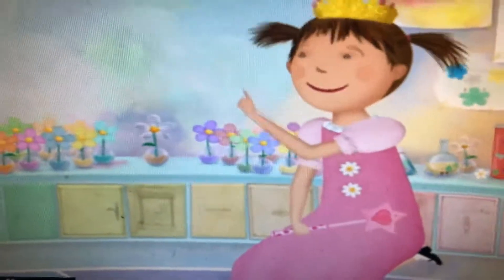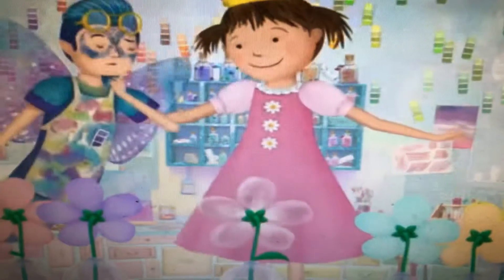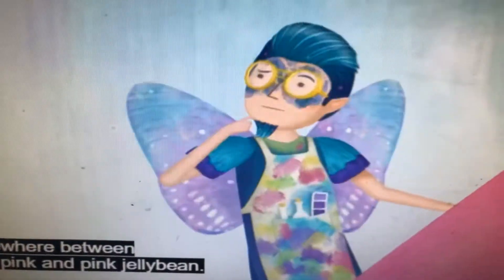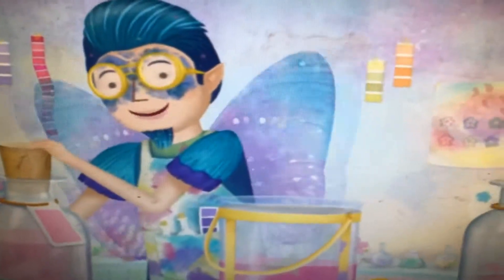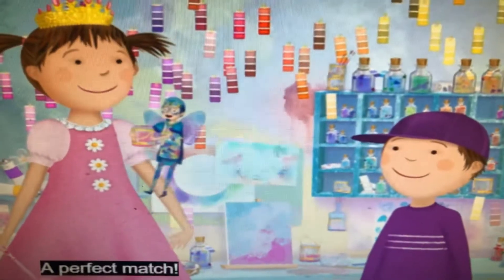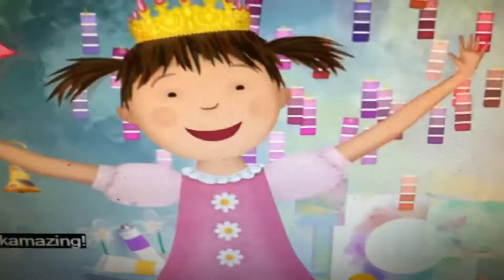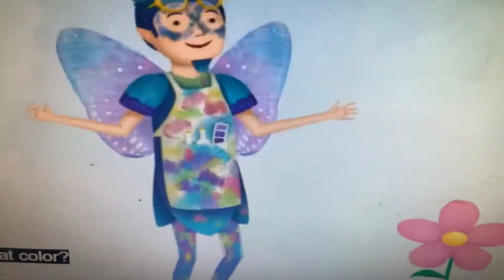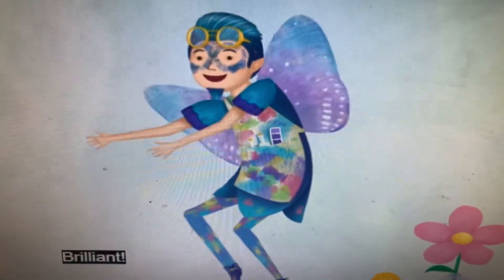Pinkalicious and peterrific Pinkalicious’s pink dress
This video was made in August 2019.